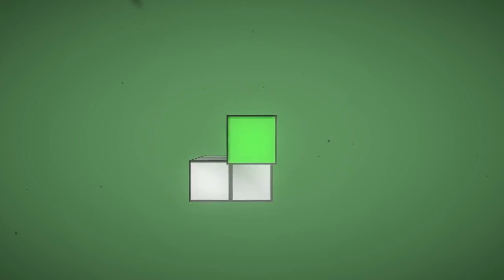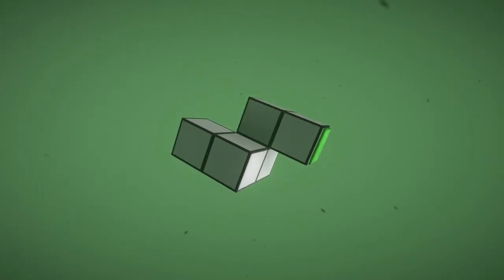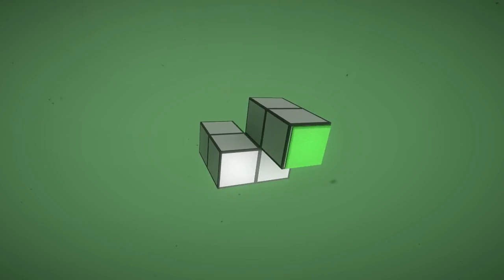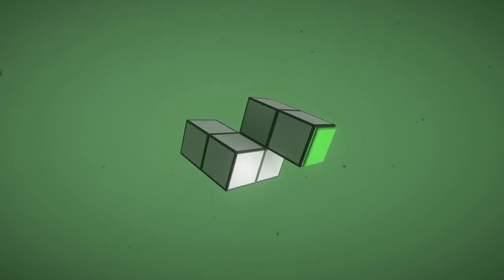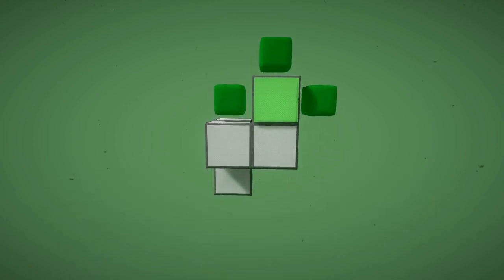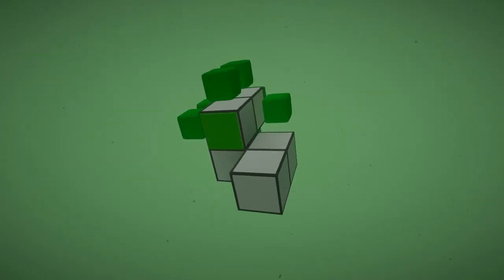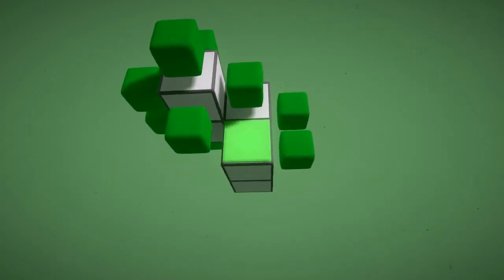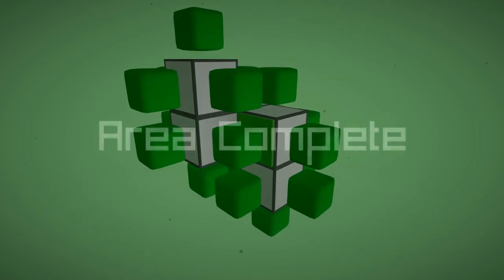English Country Tune - Planting #4 Walkthrough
English Country Tune Walkthrough - level Planting #4 (?)